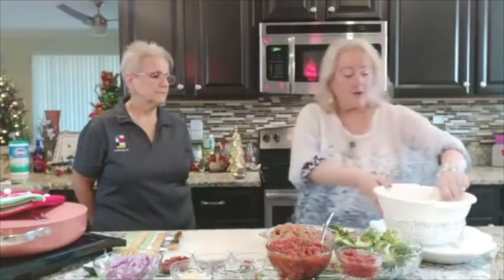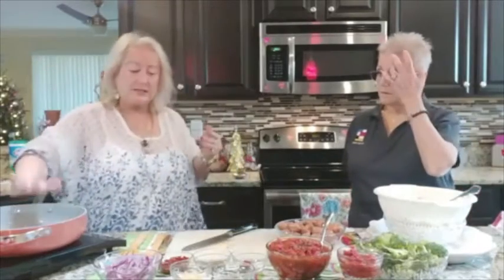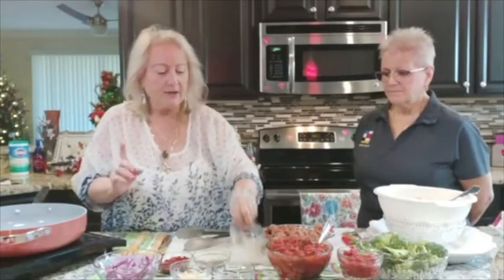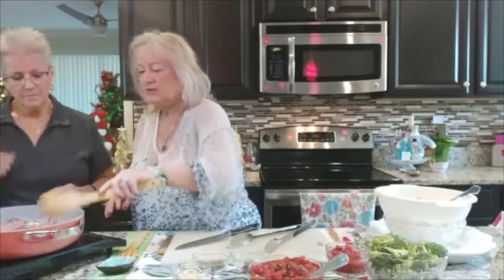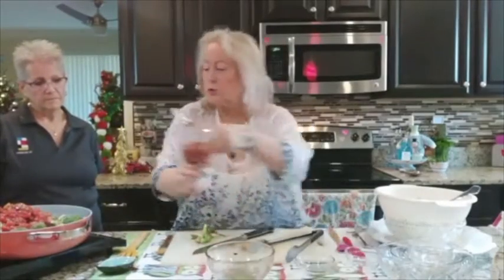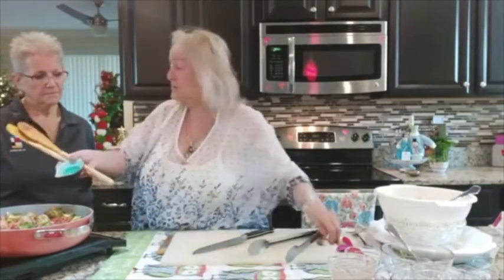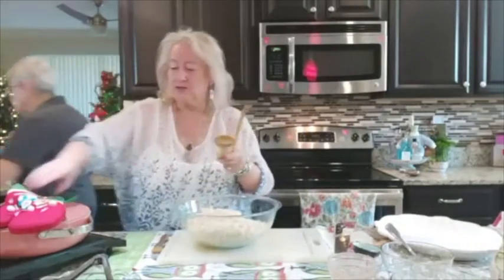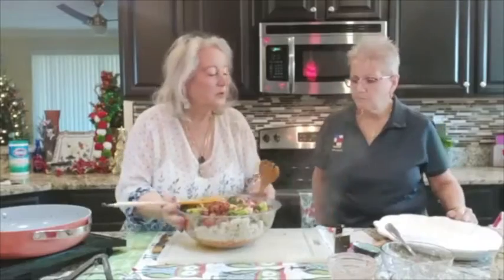Broccoli & Sausage Fusilli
Today in Elena's Cucina (which is Italian for kitchen) we will have special guest Cynthia Spring owner of the De Stijl Art Gallery. Together we will be making Broccoli & Sausage Fusilli.

De Stijl Art Gallery
Cynthia Spring

And

And

And